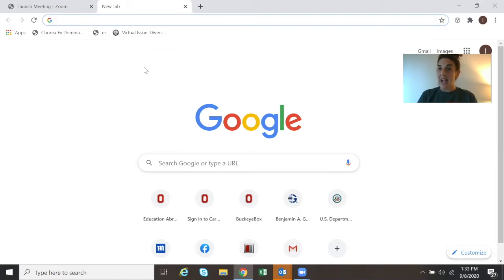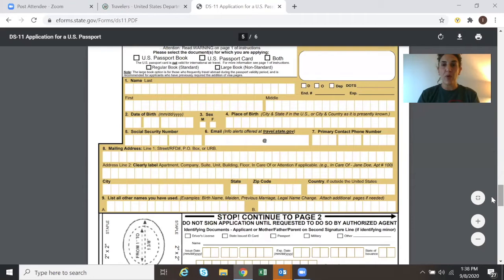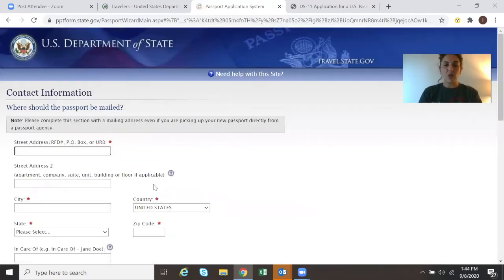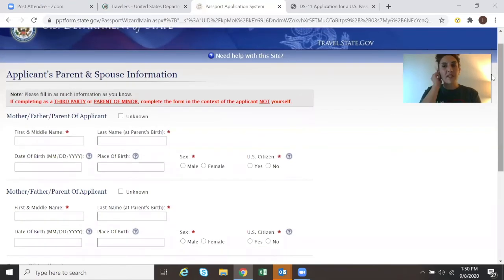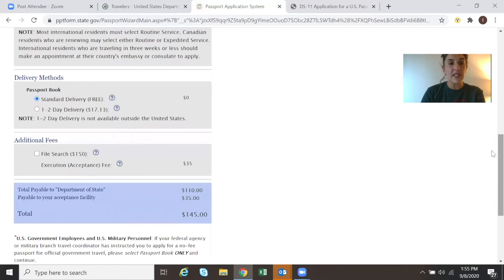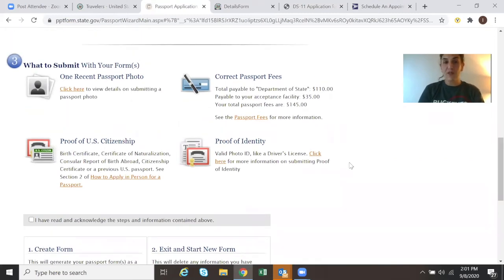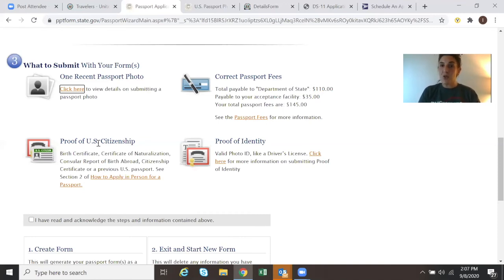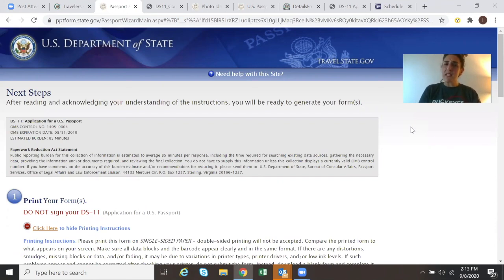Buckeye Bridge: Passport Application Workshop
This Passport Application Workshop will walk first-time applicants through the process of obtaining a passport.

Buckeye Bridge is a virtual series that brings the world right to you. On CarmenZoom, students can explore international cultures from their own homes. Sessions include applying for a passport, how studying abroad positively impacts careers, international cuisine, sports and much more. Visit oia.osu.edu/events to register for upcoming Buckeye Bridge events.

To learn more about education abroad at Ohio State, visit oia.osu.edu.